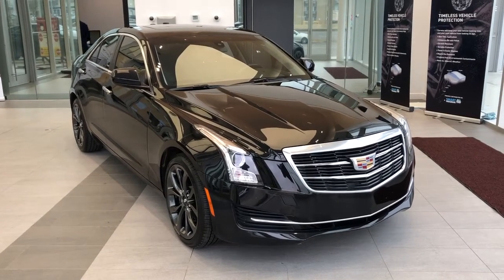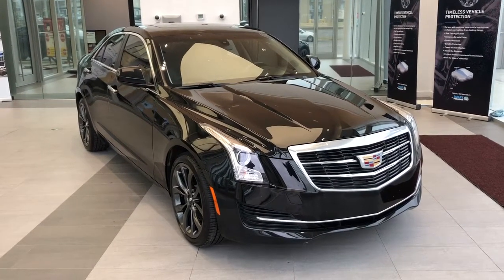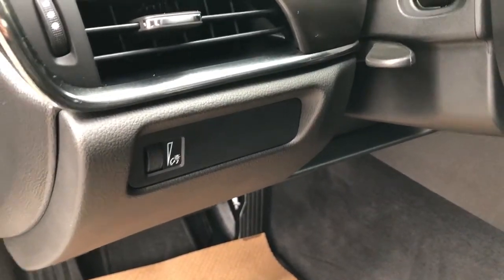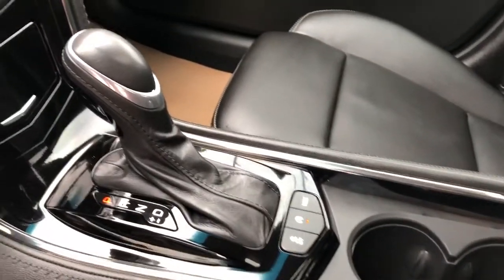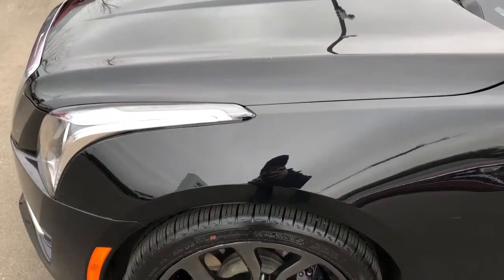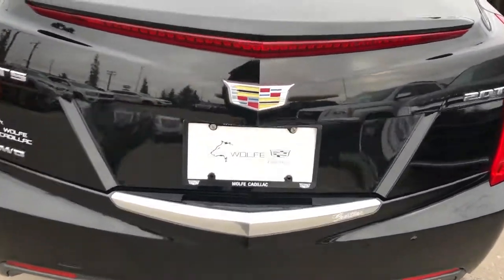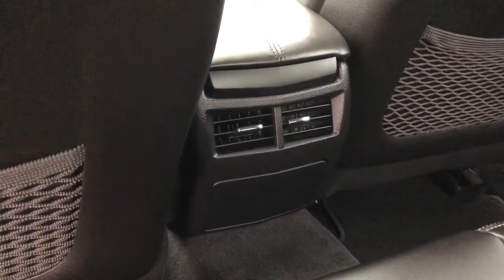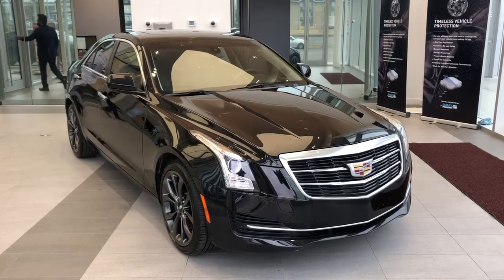2018 Cadillac ATS Sedan AWD Review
This is a Black 2018 Cadillac ATS Sedan AWD Review Edmonton AB - Wolfe Cadillac with 8-Speed Automatic transmission Black color and Jet Black interior color. (Uploaded by DataDriver).